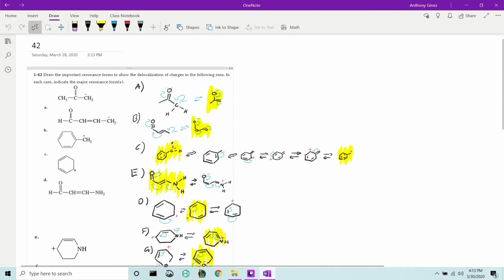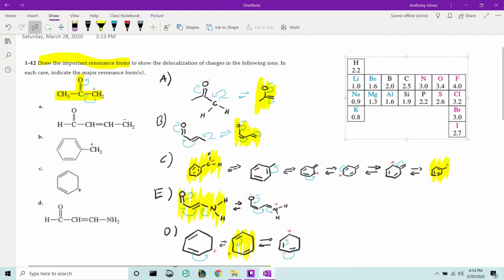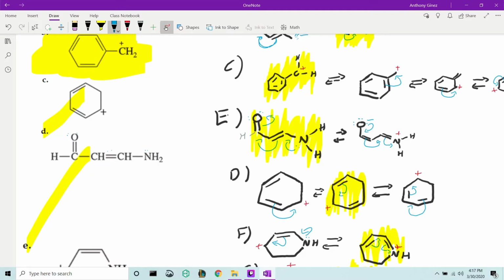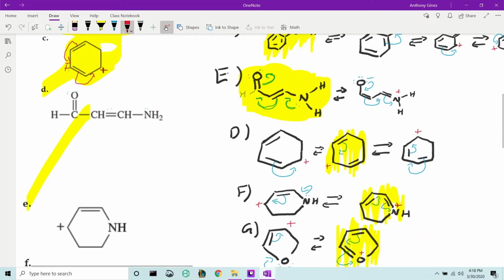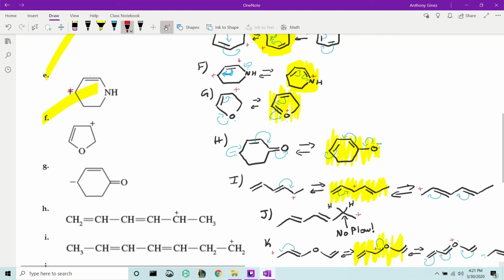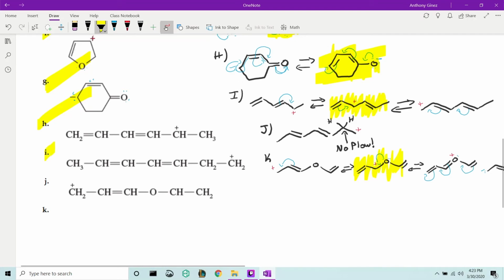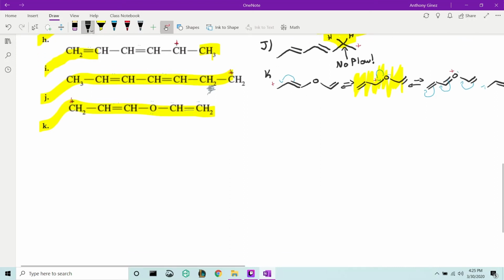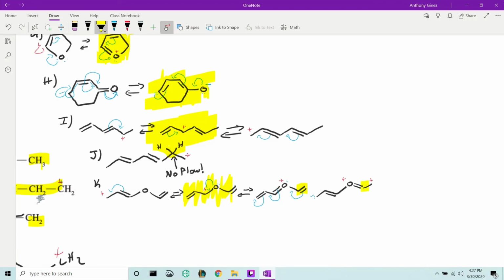Problem 1-42, Answers, Organic Chemistry, Pearson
1-42 Draw the important resonance forms to show the delocalization of charges in the following ions. In each case, indicate the major resonance form(s).

Answers, Homework Help, Tutor, Organic Chemistry, Chapter one, Self learning